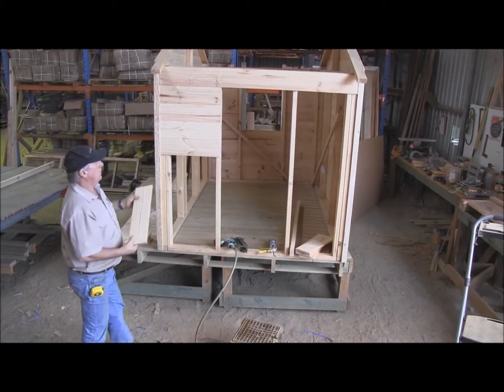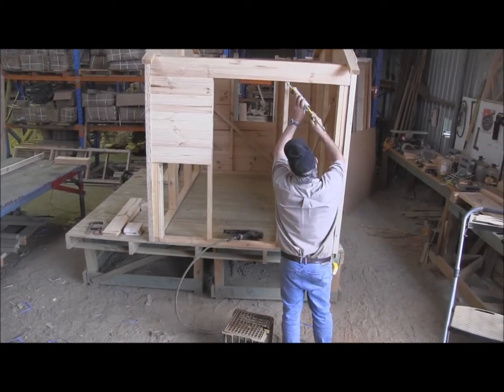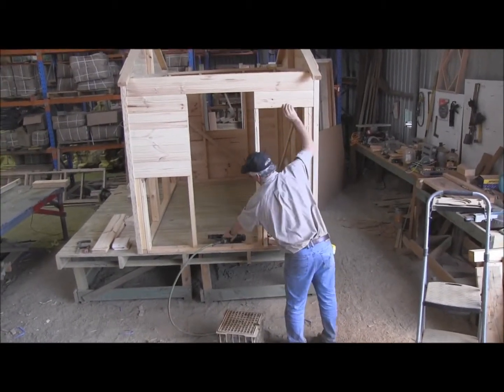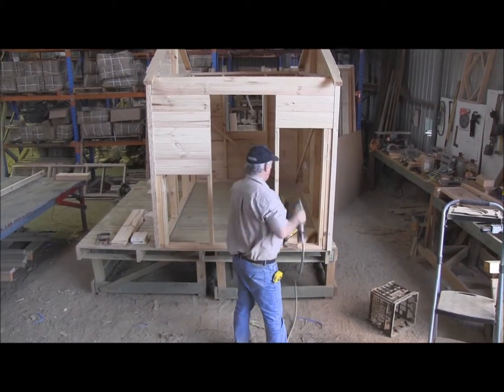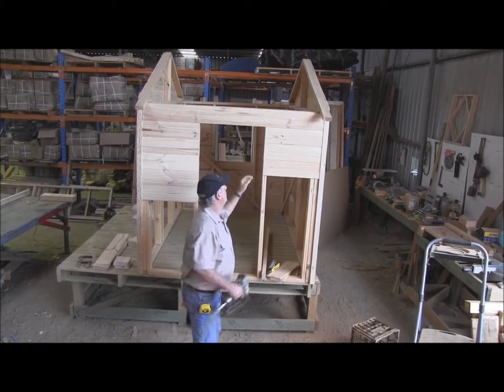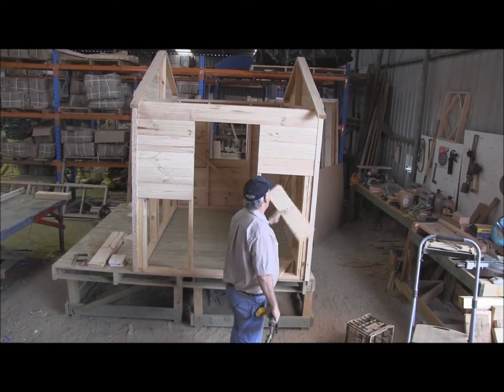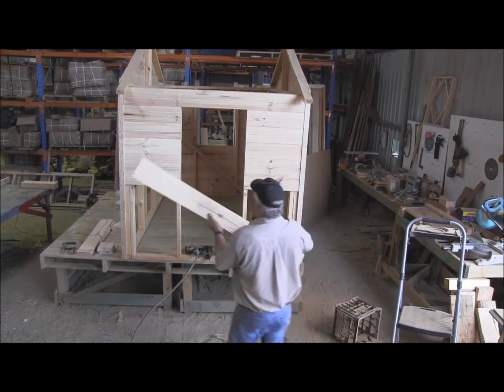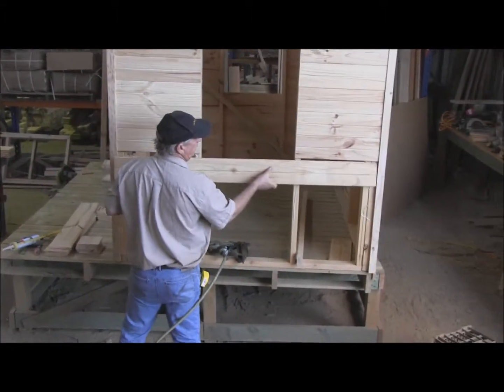How to build a Cubby House ( cladding pt 2 )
Cubbykraft Australia show how to build a wooden cubby house for all thoses kids toys for outside play in your own back yard